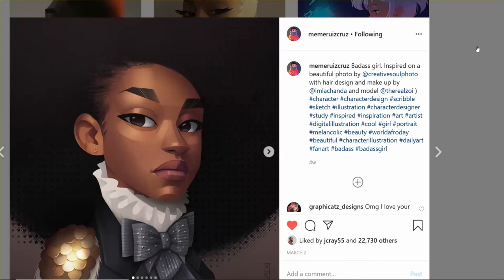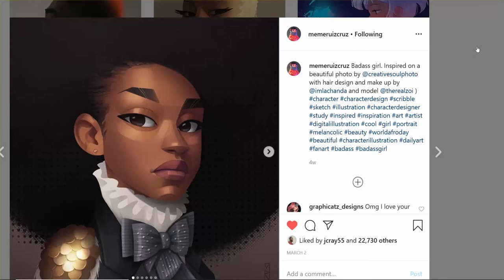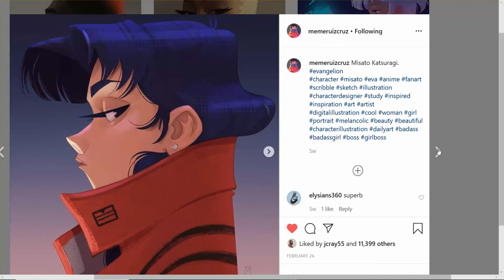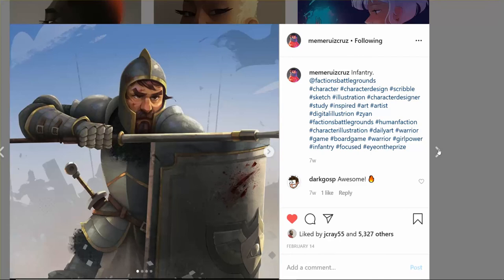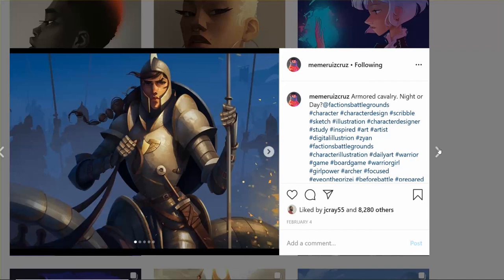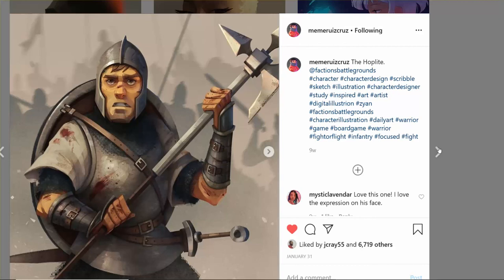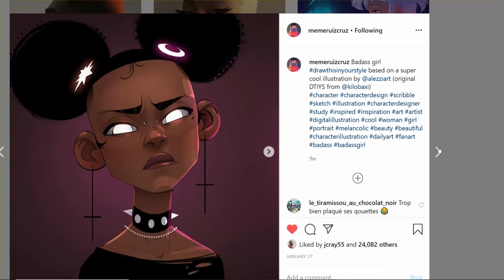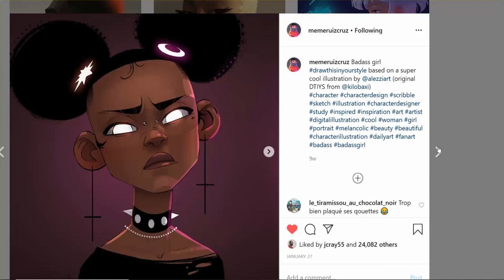Advanced Drawing Illustration Assignment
Quick Description Introducing Illustration to Advanced Drawing students.